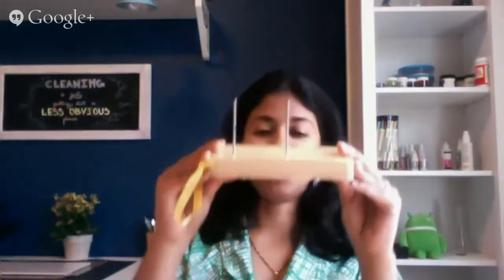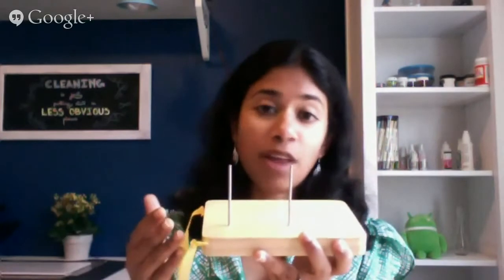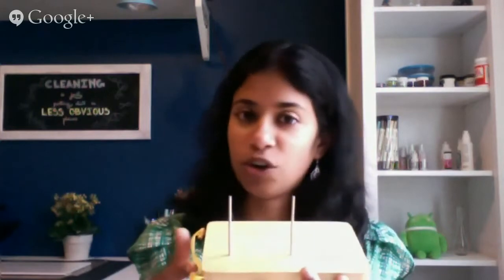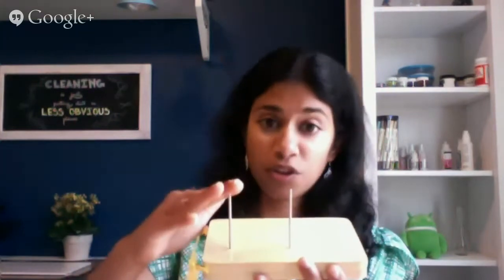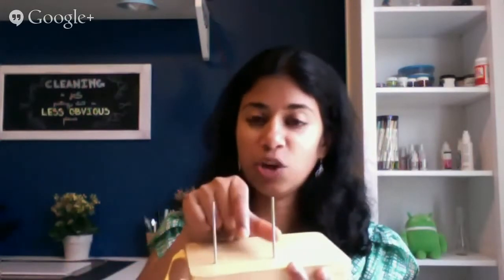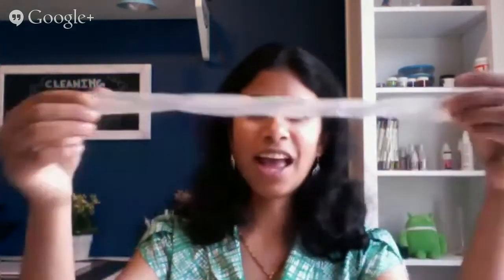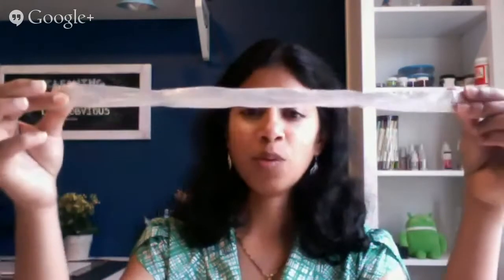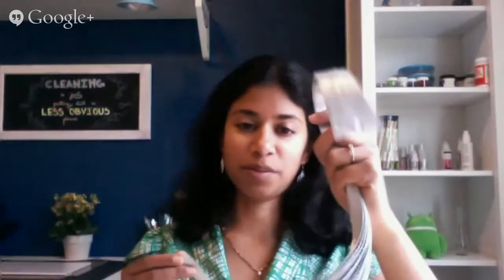Craft Dee Bowz Bow-a-thon